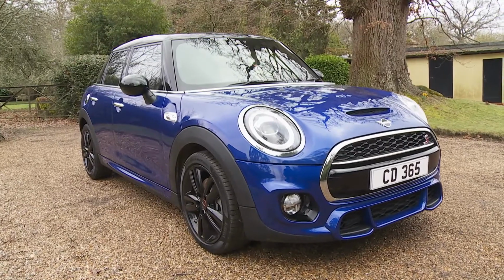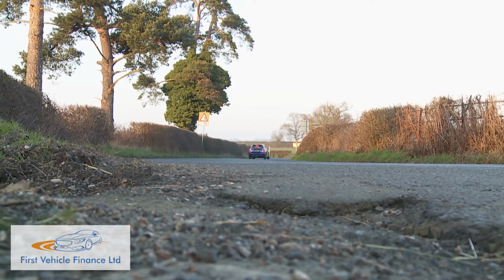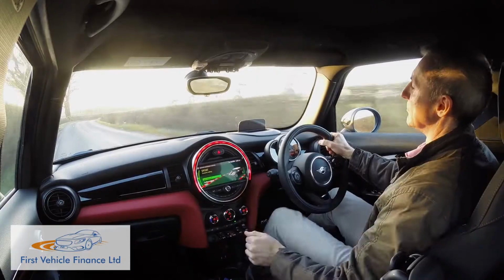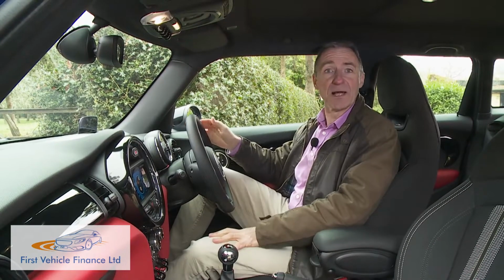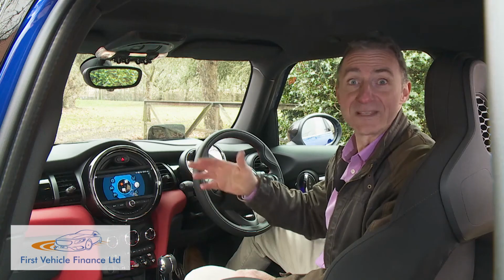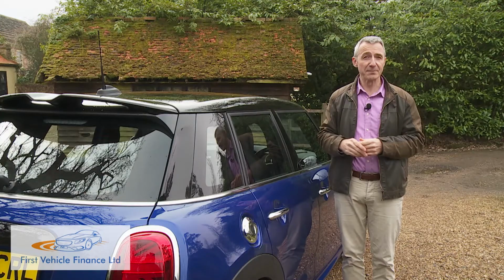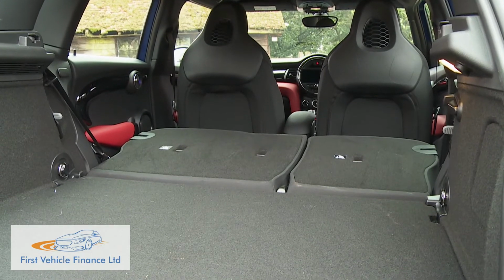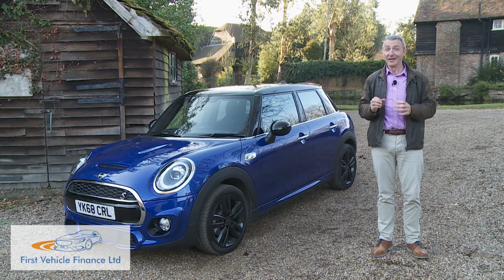MINI Cooper S - Supersize me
Driving Experience
The key update with this most recently revised model is that it's now possible to order it with adaptive damping - an important option given this car's go-kart-like firm ride, especially with larger wheels. Otherwise, it's as you were, all based on a chassis that's BMW's clever UKL1 platform, which also underpins a number of front-wheel drive BMW models. There's a base 1.5-litre model, the One, with 102hp, but if you want your MINI to have a bit of zip, you'll need to start your search for one at Cooper level, where an uprated version of that 1.5-litre petrol unit offers an eager 136hp, gets you to 62mph in 7.9s and arguably represents the sweet spot in the range. Then there's the Cooper S, with a 2.0-litre petrol engine putting out a useful 192hp, a lot of poke for something so small, with 62mph just 6.8s away. The flagship option in the mainstream range is the 231hp John Cooper Works variant. MINI also offers the option of a 7-speed dual clutch auto gearbox. In recent times, the brand says that minor changes have been made to its TwinPower Turbo Technology across the board, improving engine electronics, oil supply, intake air ducting, the cooling set-up and the exhaust system.

The styling doesn't look all that different, but close inspection will reveal a range of subtle updates. The front-view is dominated by a larger radiator grille with a black, hexagonal surround, flanked by the hallmark round MINI headlights. The position lights have been replaced by vertical air inlets to optimise aerodynamics and the central bumper strip is now in body colour, rather than black. The wheel arch has new contours, the side indicators have been redesigned to feature LED technology and at the back of the car, the fog light is now integrated into the rear apron as a narrow LED unit. Otherwise, this third generation MINI 3-Door Hatch retains the basic overall body shape that we all know and love, with its squat, purposeful look, helped by the tapered glasshouse. It's a touch larger than you might expect inside too - or at last it is provided you haven't been consigned to a rather cramped seat in the back: if that's an issue, you ought to be considering the alternative five-door version of this model - or perhaps the MINI Countryman SUV. Still, access to the rear isn't too bad and the rear bench seat splits 60:40. Boot volume is a supermini-like 211-litres. There's also decent interior stowage space, with cupholders and storage cubbies. Interior updates include the standardisation of MINI's largest 8.8-inch centre touchscreen display and Piano Black high-gloss surfacing. Chrome elements have been significantly reduced throughout the interior with the two outer air outlets framed by black panels. The internal air vents have been completely redesigned and are now embedded to be flush with the interior surface. Plus the sports leather steering wheel has been redesigned and conventional analogue instrument dials have been replaced with a digital display.

MINI these days offers three distinct spec packages with its models - 'Classic', 'Sport' and 'Exclusive' - though you'll only get the first of those if you choose the entry-level MINI One. Prices have risen slightly, which means that the entry-level MINI One in three-door form will cost you from around £16,800; there's no longer a diesel version. For a Cooper Hatch 3-Door, you'll need closer to £20,000 as a minimum. Equipment levels across the range feature items such as ambient lighting, auto headlamps and wipers, ISOFIX child seat fixings front and rear and Bluetooth. The MINI hatch buying proposition has always been about tailoring the car to your personal tastes, so you might well indulge in extras like body stripes, a John Cooper Works spoiler and contrasting mirrors. You can also choose from technology such as a head-up display, a MINI Navigation System, MINI Connect telematics and traffic sign recognition. The MINI Touch Controller allows you to write individual letters that the system then recognises when you're trying to input a sat nav destination for instance. MINI has standardised its bigger 8.8-inch central colour infotainment touchscreen, plus auto headlamps and wipers and two-zone automatic air-conditioning. Options include a new multi-tone roof. And heated front seats, a panoramic glass roof, a visibility package including windscreen heating, rain sensors, automatic light control, a Harman Kardon hi-fi speaker system and a sports leather steering wheel. You can also spend your money on Park Distance Control, electrically heated and folding exterior mirrors, and an automatic anti-dazzle function for the interior and exterior mirrors. As you can see, the base retail price is just an opening gambit.